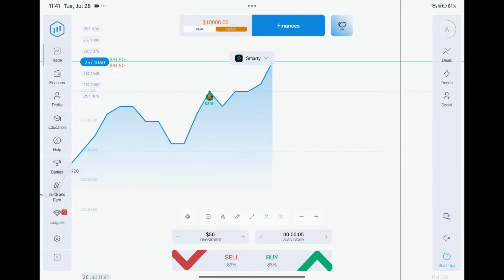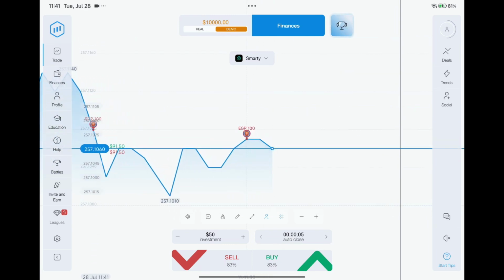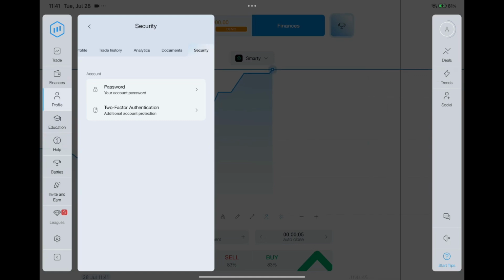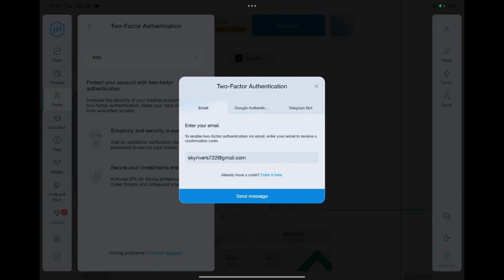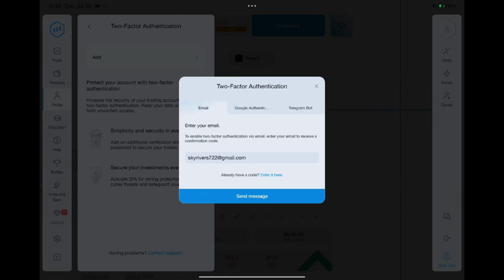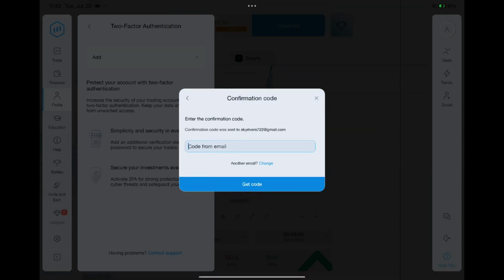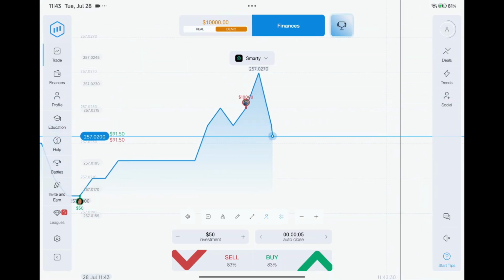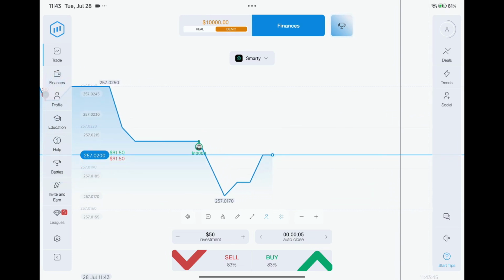How to Enable 2FA on ExpertOption (2026)?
Want to add an extra layer of security to your ExpertOption account? In this beginner-friendly 2026 tutorial, I'll show you how to enable Two-Factor Authentication (2FA) on ExpertOption to better protect your account from unauthorized access.